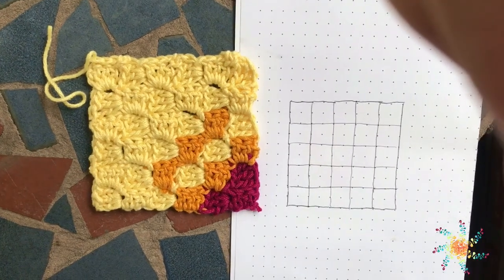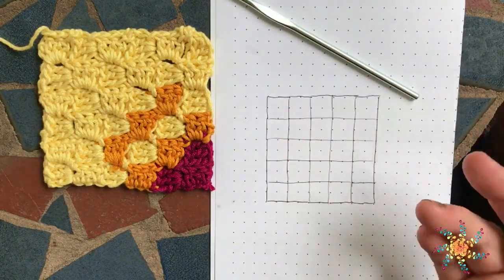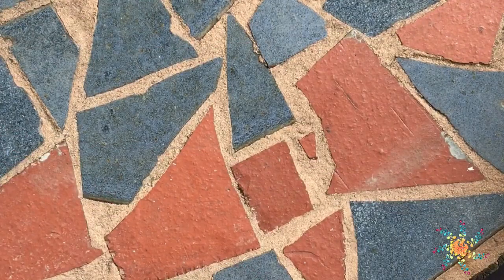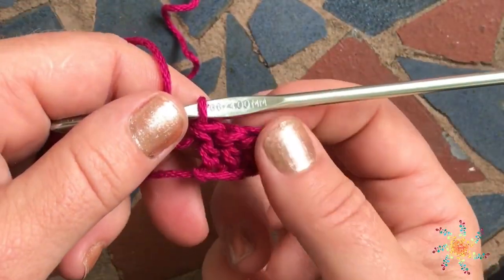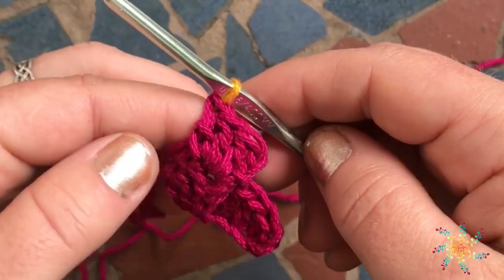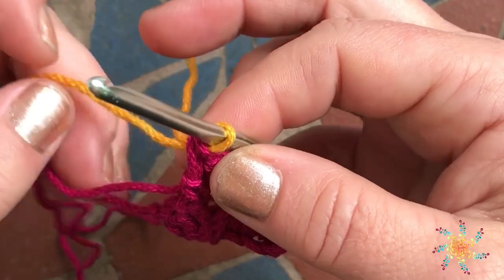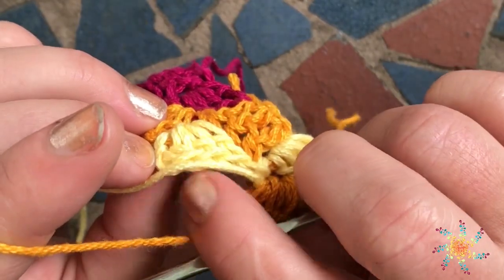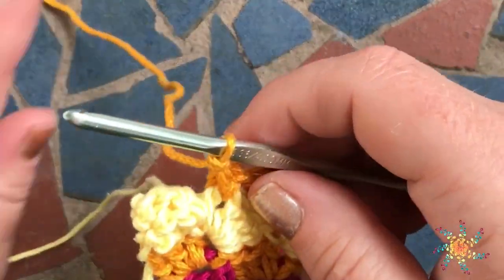How to C2C for Beginners EASY Corner to Corner Crochet Tutorial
Here is a simple tutorial on the basics of C2C.  In this video you will learn the basics of C2C (corner to corner crochet).  Here is what you will learn:

1. What is C2C?
2. How to work a small swatch.
3. Changing colors
4. Carrying colors
5. Increasing (extending)
6. Decreasing (maintaining)
7. Working an asymmetrical graph (80 x 90, 20 x 25, etc.)

Happy hooking,
Tasha